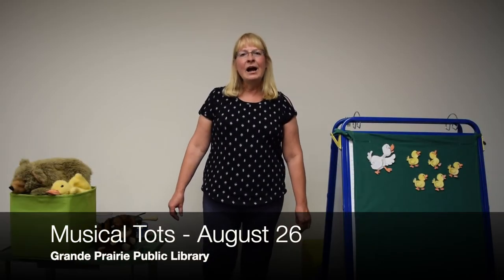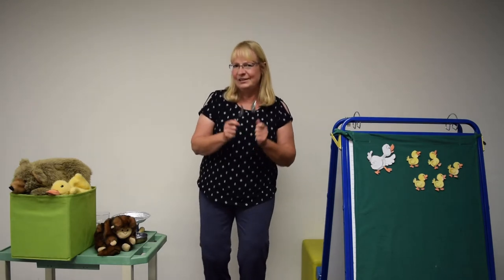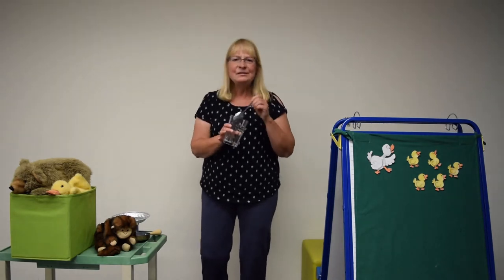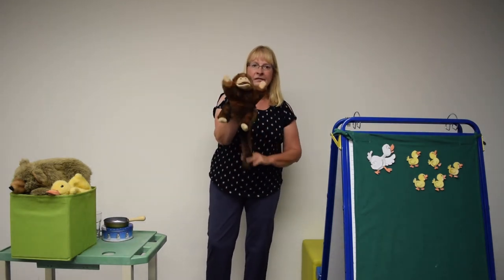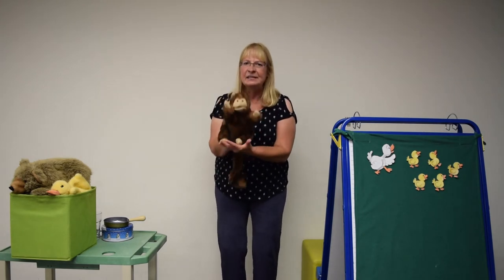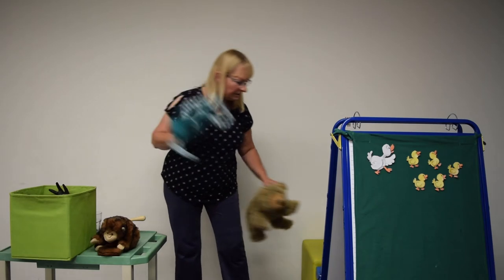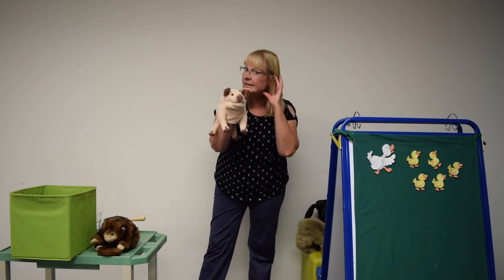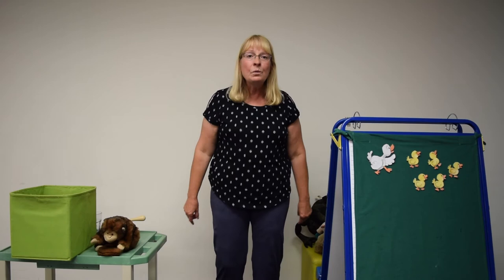Musical Tots - August 26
Lori from GPPL leads everyone through some favourite songs from her Musical Tots program, using some improvised musical instruments you can find around the house. These songs are great for preschoolers and their parents to sing, play, and dance along with.

Timestamps:

Musical Tots Aug. 26
Improvised musical instruments to use at home 0:26
We are Fine Musicians 0:53
Monkey See, Monkey Do 3:20
Colour Game 4:33
If You're Happy and You Know It 6:55
Five Little Ducks (flannel story) 8:00

The Grande Prairie Public Library is located in Grande Prairie, Alberta, and serves the City of Grande Prairie, County of Grande Prairie, and MD of Greenview.